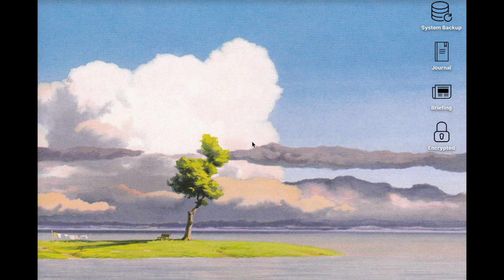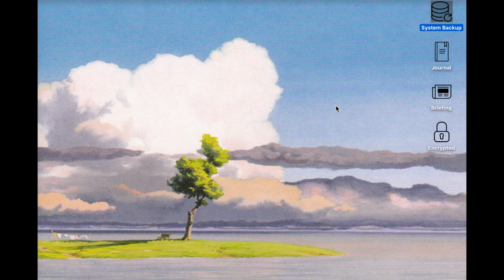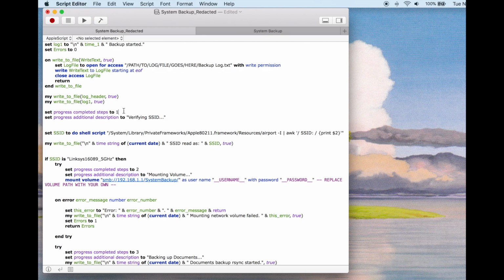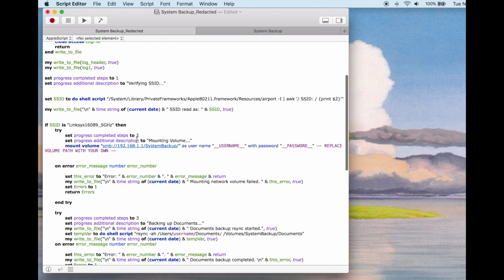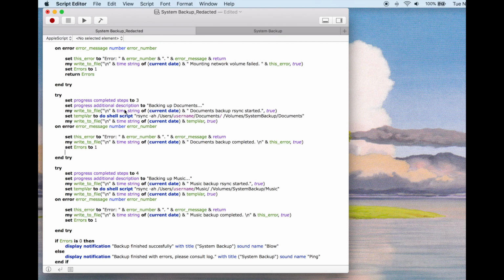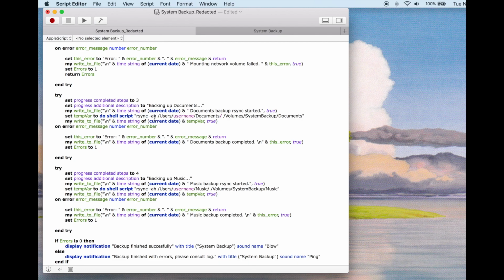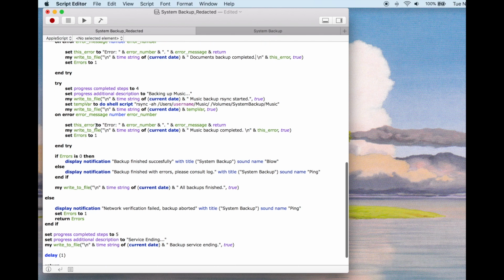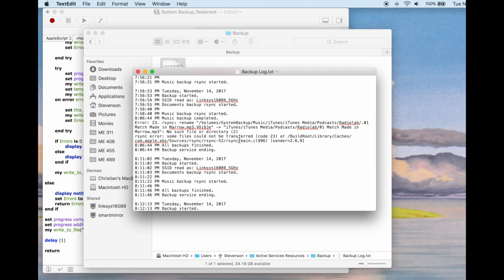Applescript: rsync Backup to Local Network Tutorial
A quick tutorial on creating an rsync local network backup script for mac, without any extra software needed. Download the .app file below, and open it with mac's script editor to get started!